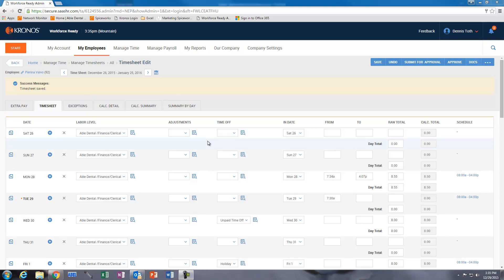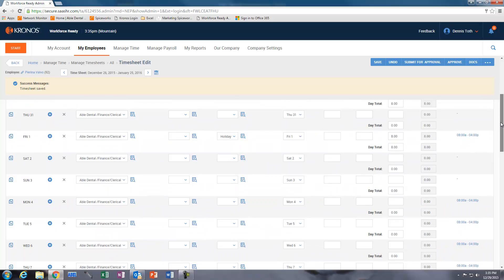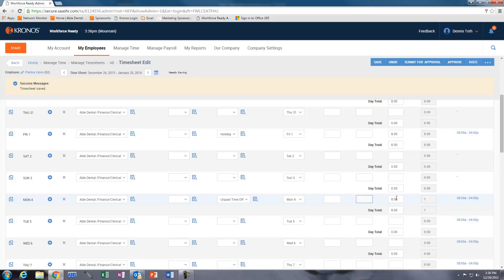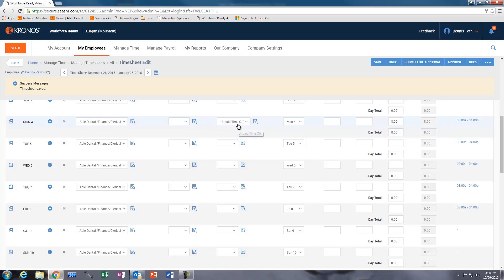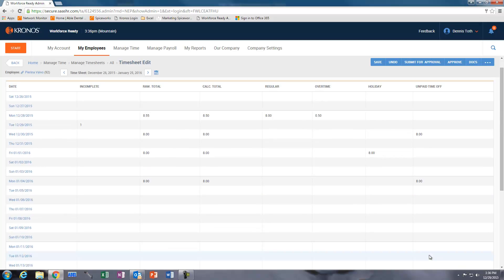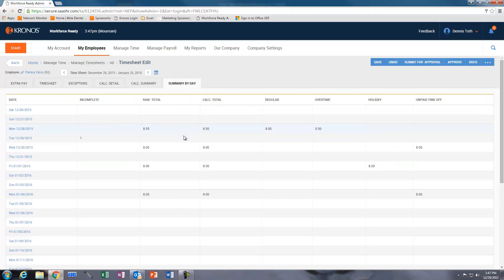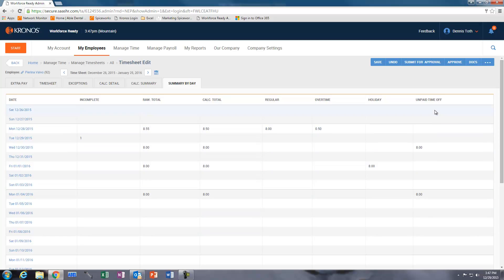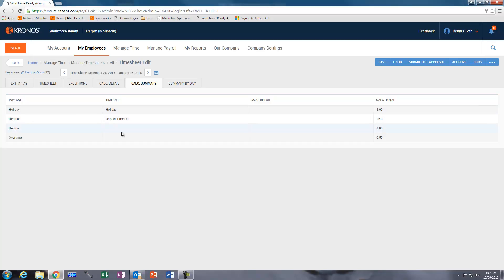Kronos Time Off No Pay Managers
This is how a manager would setup a request from a team member to take time off without pay.